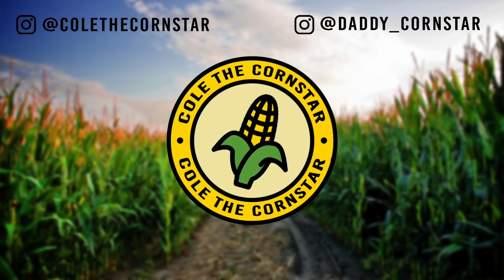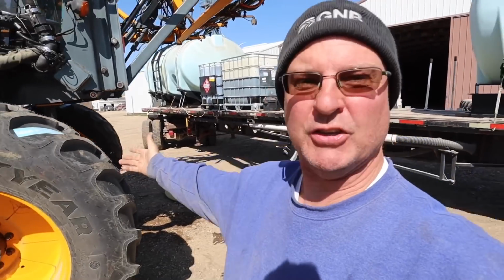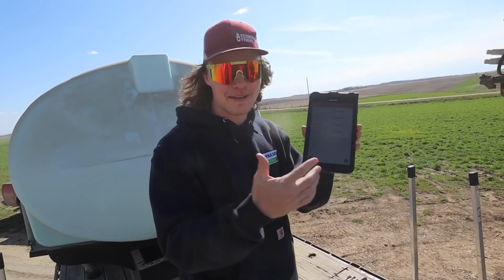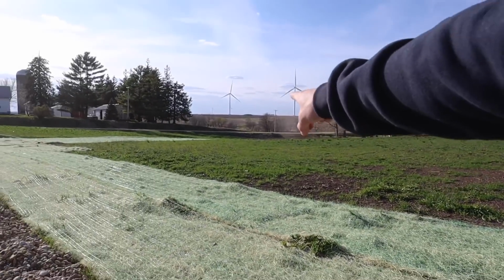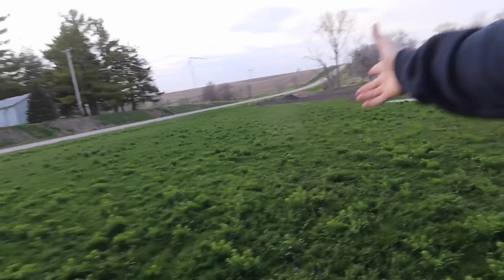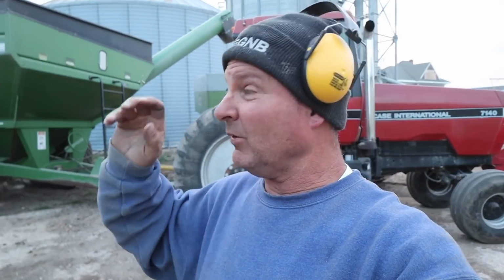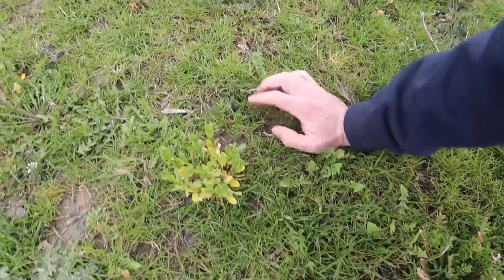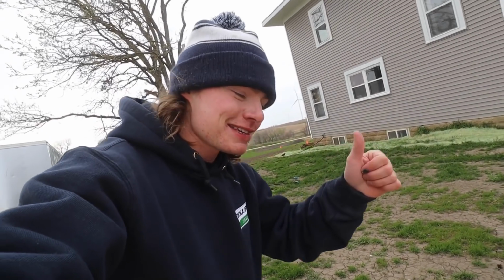Mowing My Mansion! (Super Satisfying)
Every day my mansion is getting closer and closer to becoming my dream home. My yard on the other hand, that has a long way to go! Welcome to my journey.

► MERCH!!

Cole The Cornstar, aka Cole, is a 4th generation family farmer from Central Iowa who is the life force behind his family’s 2,000 acre farm. Cole promotes agriculture by filming his day-to-day adventures with his Dad (Daddy Cornstar) and brother (Cooper) on the farm. With a lot of help from family, Cole instills humor and education into his videos fit for viewers of all ages.

Despite being 23-years old, Cole has an old-fashion work ethic with an innovative approach toward agricultural technology and practices. Cole's mission is to prove the American Dream is not dead and be a megaphone for agricultural education and innovation, from technological advances in farming equipment to conservation practices.

► Edited By Cole's sister, Summer